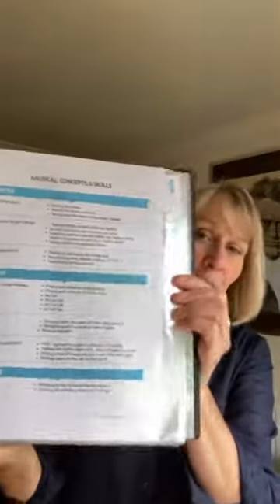Tuesday Teaching Tips - Distinguishing Between Rhythm and Pulse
Sally shares some tips on how to teach beginners to distinguish between rhythm and pulse, one of the core skills from Beginner Level 1 of the Piano Framework.

The Piano Framework is available exclusively to members of The Curious Piano Teachers' Community.